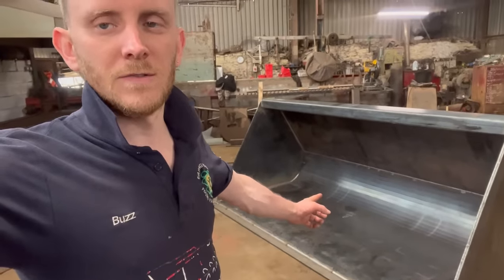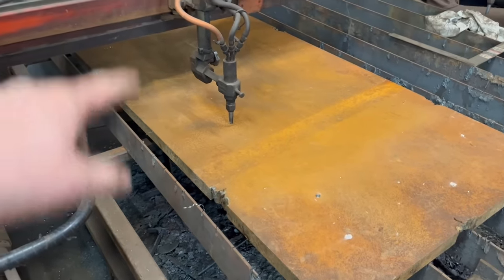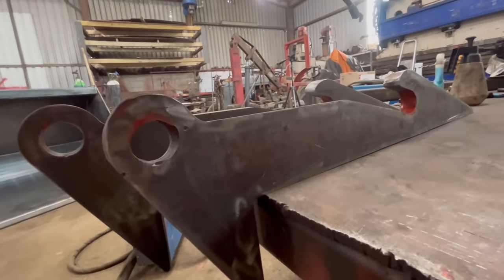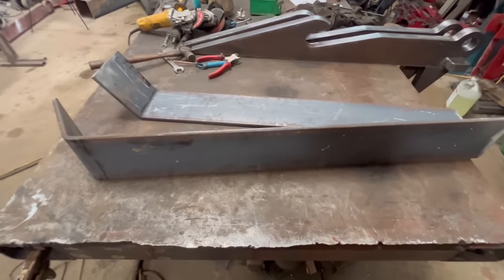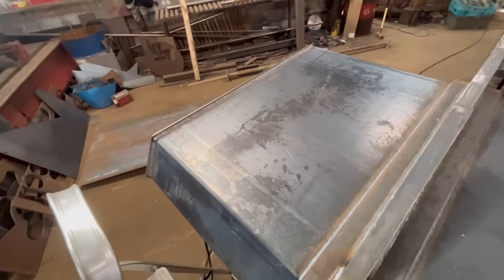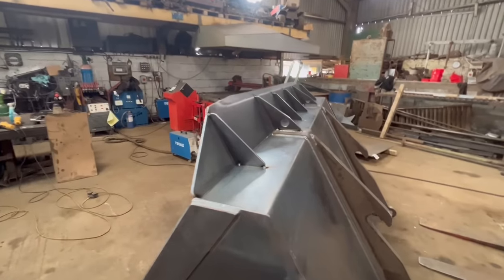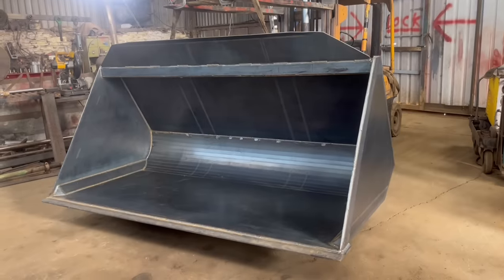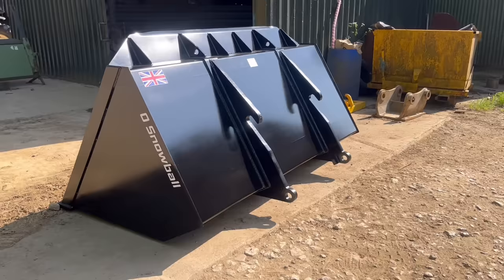Making a JCB loading shovel bucket from scratch. Part 2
Part 2 of fabricating a JCB bucket.
First job is to get a bracket draw in cad to then draw out onto card with the cnc table for the magic eye profiler to follow.
Once the pattern is drawn, its transferred onto the profiler to flame cut the brackets from 40mm plate.
To neaten up the holes after one wasn’t very round and the other was slightly small, the newly purchased boring and facing head was used to true up the holes.
150x12 flatbar was then cut to length and pressed to match the bucket angle, the mill scale ground off, then tacked and welded on to the bucket.
An added extra by the customers request was to add a spill guard onto the top of the bucket, so that was cnc plasma cut out pressed and welded on top. With the centre bracings doubling up as lifting eyes.
The final welding job was to weld in the side gussets into the floor for extra strength.
Before painting, the bucket was sprayed with degreaser and steam cleaned off.
2 coats of red oxide were applied, then 2 coats of black.
The very final job was to apply the decals.
Hope you enjoyed the build process.